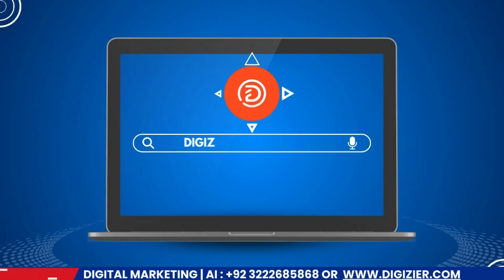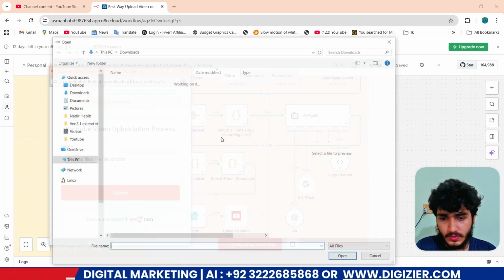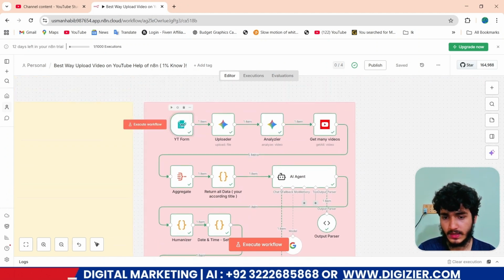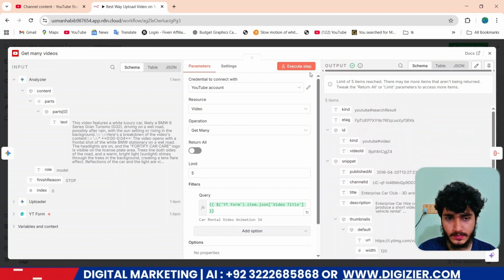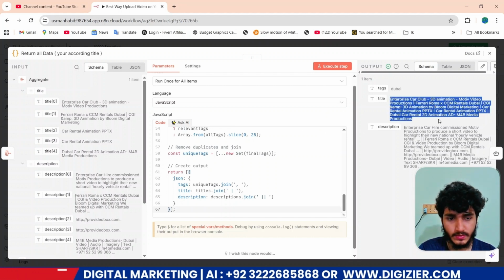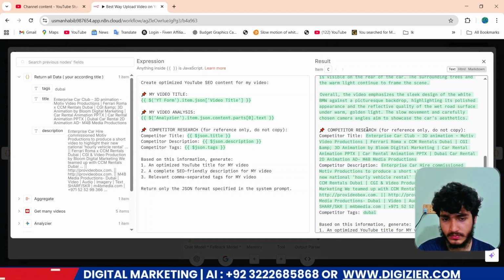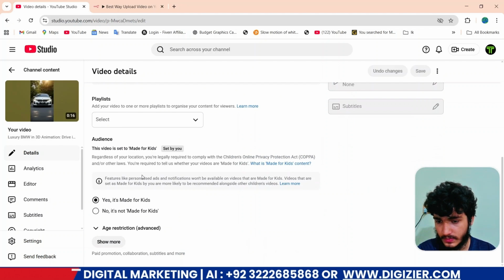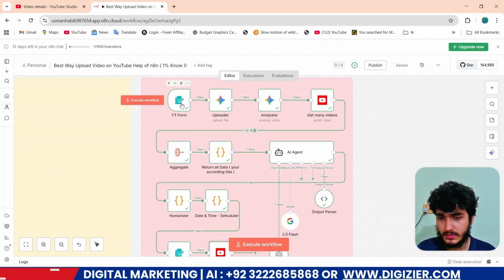Automate Your Entire YouTube Upload Process with n8n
Stop wasting hours uploading videos manually! In this n8n tutorial, I reveal how to build an automated workflow to upload your content directly to YouTube.
Whether you run a faceless channel or an AI automation agency, this workflow is key to scaling your content output in 2026.
We dive deep into the n8n YouTube automation setup, connecting Google Drive to the YouTube API so you can publish videos on autopilot. This is the ultimate "set it and forget it" system for creators.
🔥 In this video, you will learn: How to set up the n8n YouTube node securely, automating video file and metadata retrieval, step-by-step API credential configuration, and the complete no-code workflow for passive uploads.
⏱️ Timestamps:
0:01 - Intro
0:15 - Trigger Form
5:58 - JSON